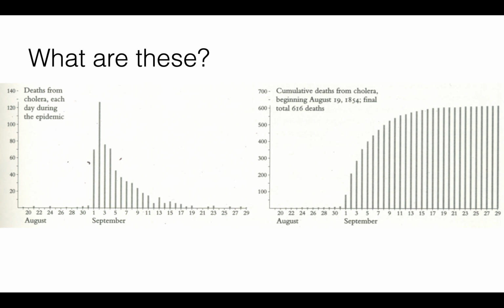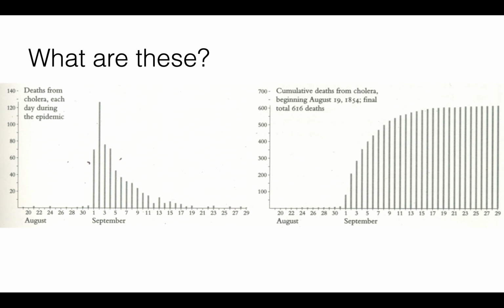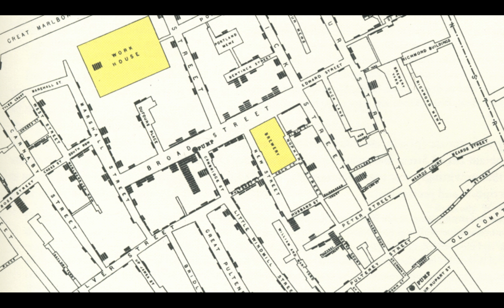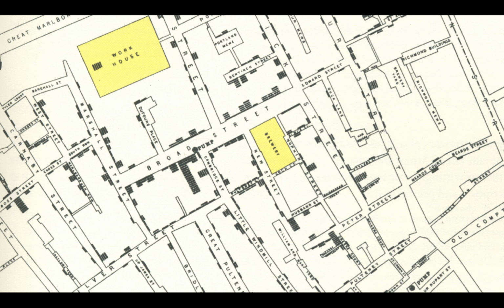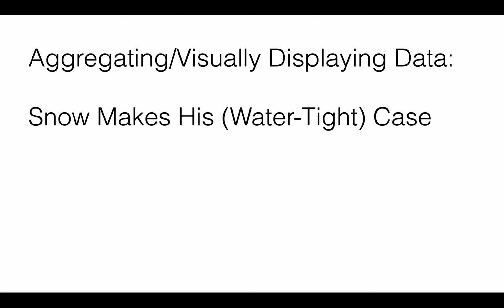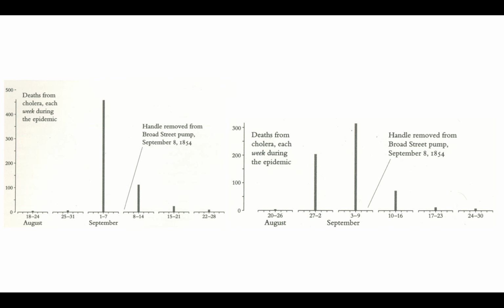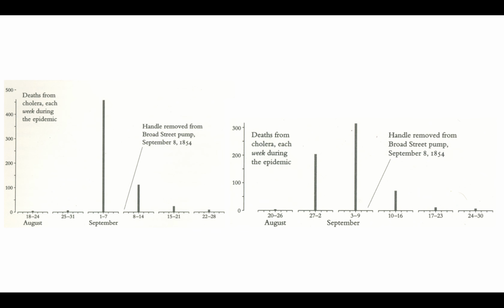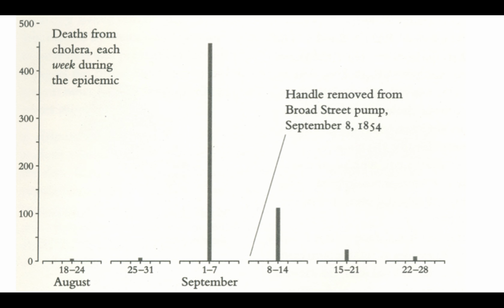[DV/DDI] Introduction to Maps-1 (8:53)